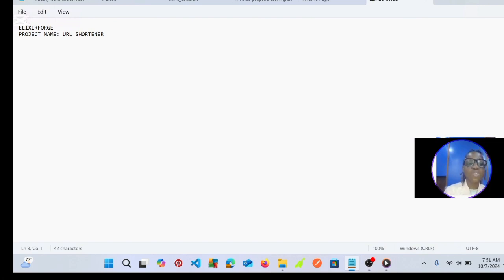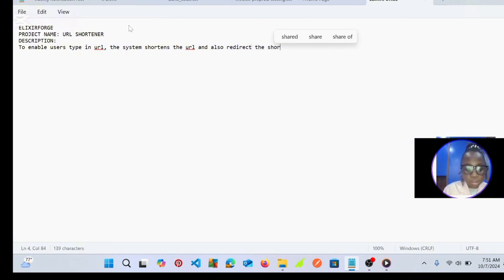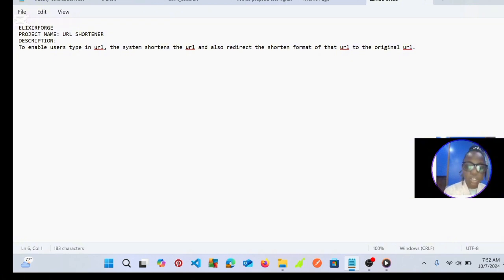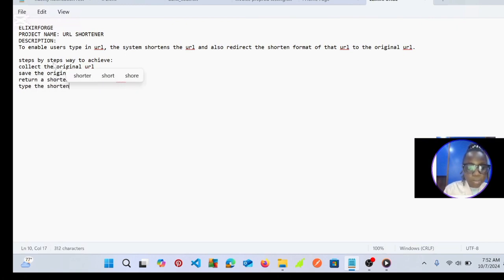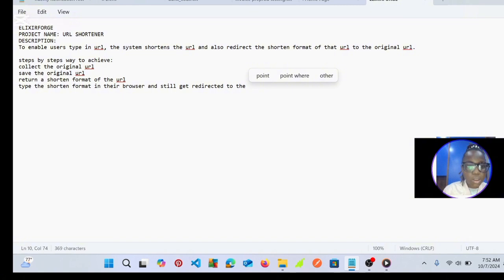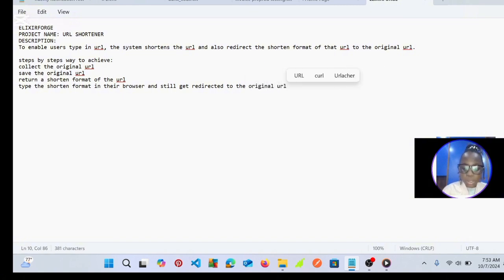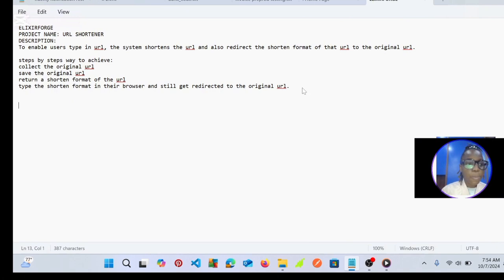Building a URL Shortener in Elixir – The First Steps!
🚀 Welcome to our first Elixir project! In this video, we'll introduce the URL Shortener project and how we'll use ETS to store short URLs efficiently. We will also set up our project structure in Elixir.

🔥 What you’ll learn:
✅ How URL Shorteners work.
✅ Setting up an Elixir project.
✅ Why ETS is useful for in-memory storage.